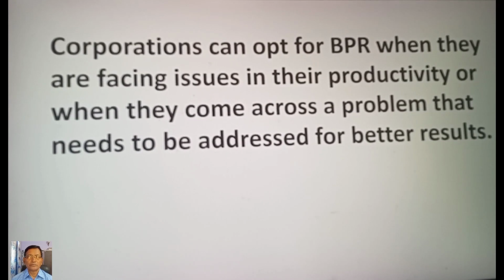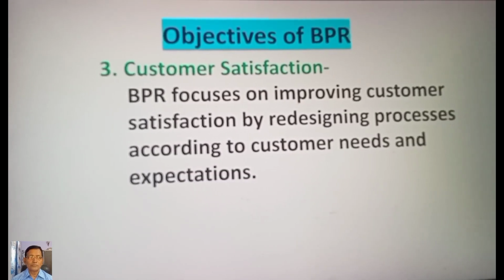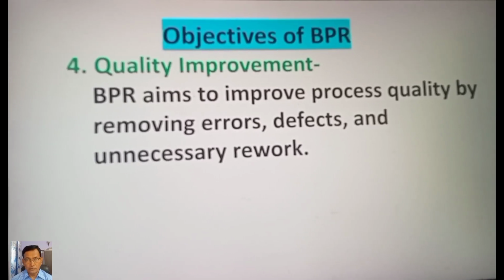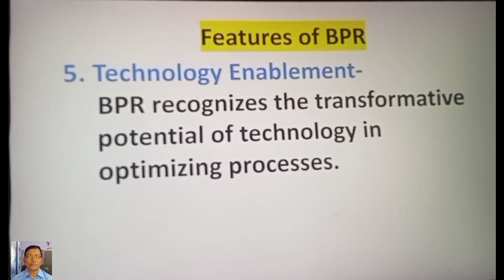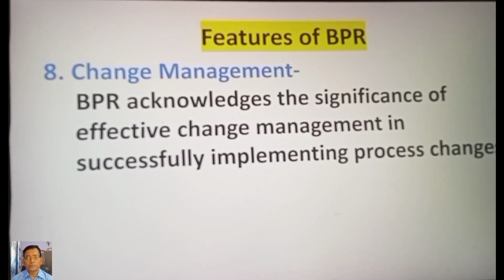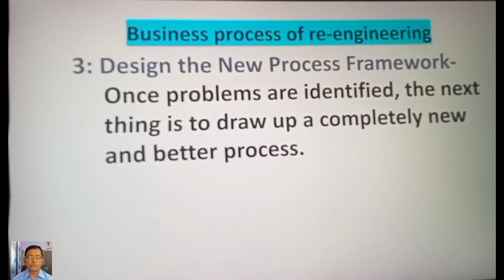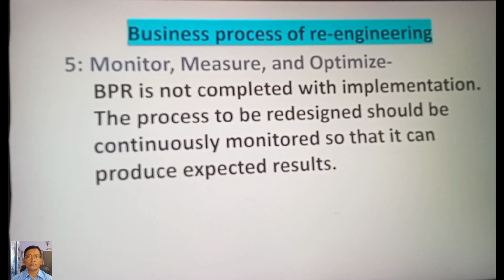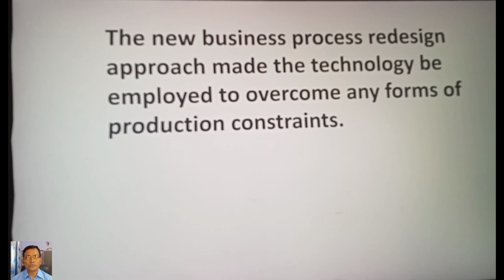The Rise Of Business Process Re-engineering(BPR)@LearnEasyWithBRC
Business Process Re-engineering(BPR)-Explained@LearnEasyWithBRC
Business Process Re-engineering (BPR) is a method of improving business processes by redesigning them to increase efficiency, performance, and customer satisfaction.
It encourages organisations to rethink old methods, use innovative ideas, improve workflow, and make better use of technology. Business process re-engineering (BPR) is implemented by companies when they want to bring dramatic changes in their operations and improve overall performance. BPR also promotes teamwork, customer focus, and effective change management. By continuously improving processes, BPR helps organisations reduce costs, increase productivity, and remain competitive. Corporations can opt for BPR when they are facing issues in their productivity or when they come across a problem that needs to be addressed for better results. There are many businesses and global companies that have implemented the concept of BPR to detect the problems in their system and rectify them to ensure that the changes have a positive impact on operations.
Some of the key objectives of BPR are:
1.Process Optimization
2.Cost Reduction
3.Customer Satisfaction
4.Quality Improvement
5.Innovation and Competitive Advantage
6.Employee Engagement and Empowerment
Features of BPR
1.Radical Redesign
2.Process Focus
3.Customer-Centricity
4.Simplification and Elimination
5.Technology Enablement
5.Performance Measurement
6.Cross-Functional Collaboration
7.Change Management
 Business process of re-engineering comprises of five essential steps
Step 1: Identify and Understand Current Processes
Mapping of the existing workflows is the initial step in BPR. In this step, it is necessary to record the current work process, its execution, delays, and resources. We need to determine which processes have the least level of performance effect, and the list includes customer onboarding, procurement, billing, and supply chain management.
Step 2: Analyse and Measure Process Performance
After identifying processes, fine tuning will unearth the underlying cause of inefficiency, either due to old technology, role ambiguity, bureaucracy, or absence of automation. This will enable the organizations to collect some actionable knowledge that will inform the redesign process.
Step 3: Design the New Process Framework
Once problems are identified, the next thing is to draw up a completely new and better process. The redesign can integrate automation, such as Robotic Process Automation (RPA), AI-based analytics, centralized digital, or less complex policy designs. This is aimed at creating a future-ready system that is efficient, faster, customer-cantered, and scalable.
Step 4: Implement the Redesigned Process
This change is usually carried out through change management, system upgrades, and reassignments of roles, staff training, and pilot testing. The redesigned process should be rolled out in stages, adoption checked, and resistance overcome before it takes place. The integration of technologies and the flexibility of employees is essential in this stage.
Step 5: Monitor, Measure, and Optimize
BPR is not completed with implementation. The process to be redesigned should be continuously monitored so that it can produce expected results. Periodical auditing and optimization ensure future performance and viable competitive leading.
Let us look at seven major steps that can give a clear idea regarding the implementation of the BPR methodology:
1.The first step involves refocusing on company values, removing any form of low-level or suboptimal work.We have to organize around outcomes, not tasks.
2. We need to identify all the processes in an organization and prioritize them in order of redesigning urgency. Moreover, if possible, organizations try automating repetitive tasks that simply improve productivity and minimize the time and effort required.
3.This step involves aligning the operations with modern systems, technology, data, models or frameworks to facilitate business process optimization. We have to integrate information processing work into the real work that produces the information.
4. Treat geographically dispersed resources as though they were centralized. Work is located in the most effective and efficient environment.
5.The reorganization of the business occurs into cross-functional groups and teams with end-to-end responsibility. We should link parallel activities in the workflow instead of just integrating their results.
6. We have to put the decision point where the work is performed, and build control into the process. This step involves rethinking people and basic organizational issues.
7.The last step involves determining suitable roles for outsources and third parties based on where they actually add value.